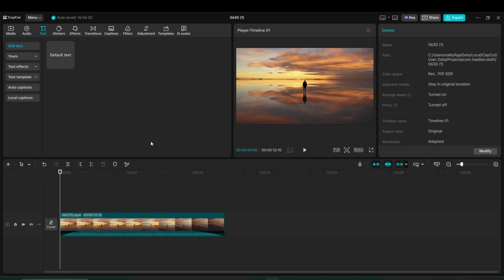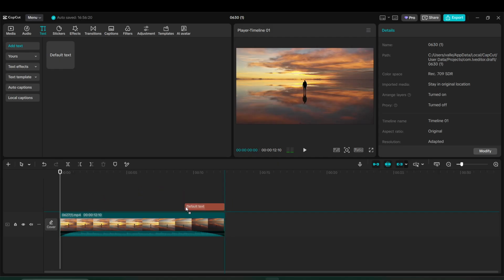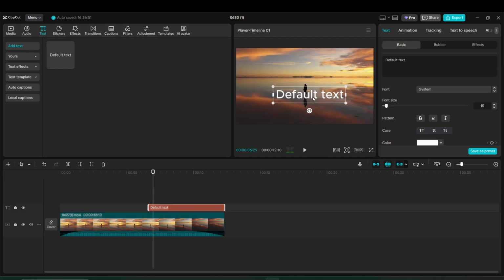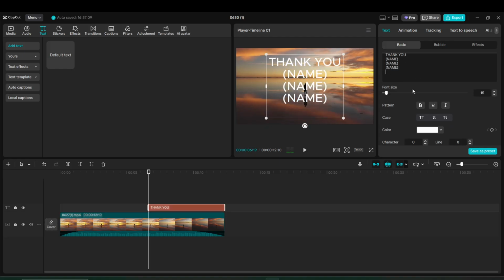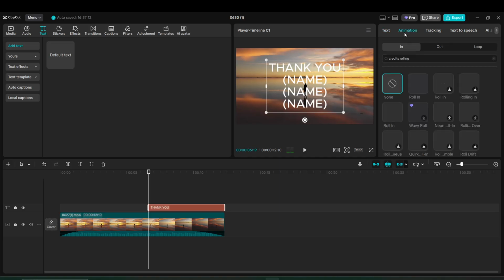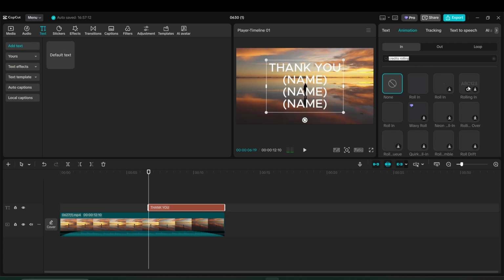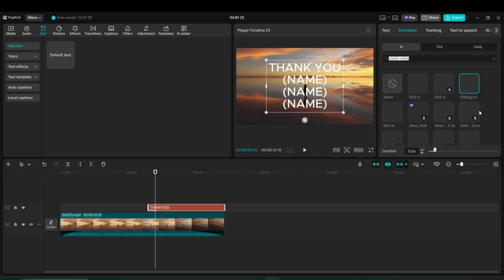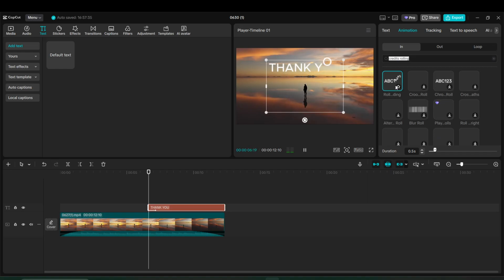How to Create End Credits Text in CapCut PC (2026 Step-by-Step Guide)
This updated 2026 step-by-step guide explains how to create end credits text in CapCut PC using text tools, scrolling animations, and keyframes. Learn how to make professional rolling credits, customize fonts, spacing, speed, and alignment, add background music, and create polished ending screens for YouTube videos, short films, TikTok, Instagram Reels, Shorts, and other creative projects.